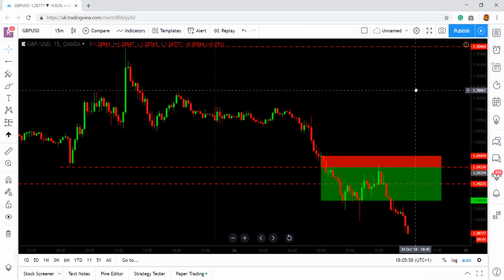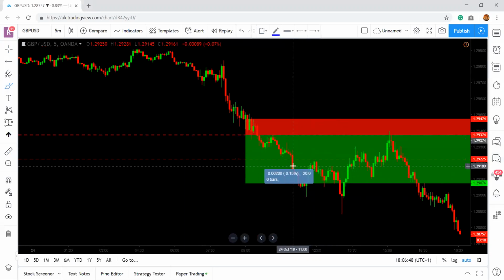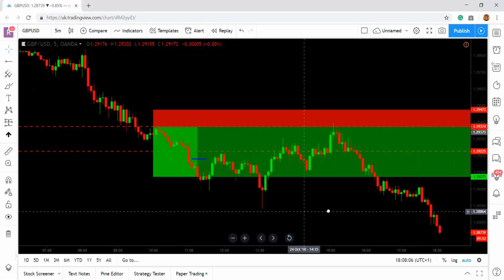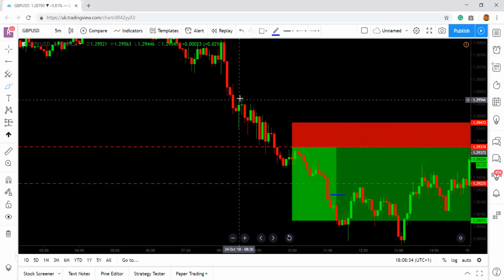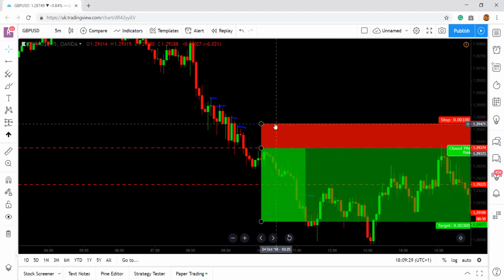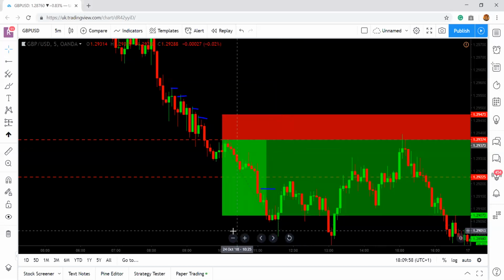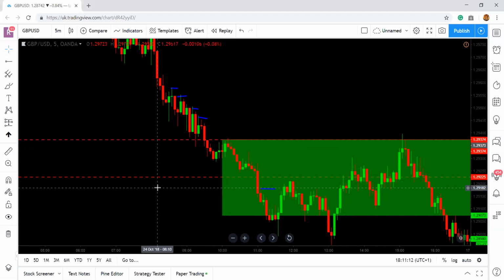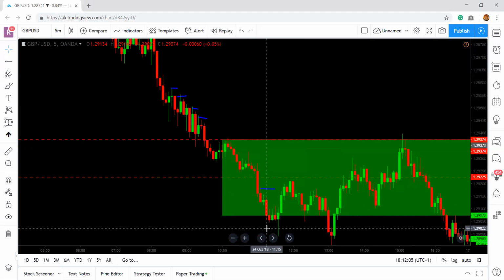Think Like A Consistent Trader | Don't Over Complicate Things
In this video, we look at two trades that were taken in the RockzFX community. One trade was a break of market structure and another was a reversal. It's important not to rush into your trades but to allow the market to tell you what's happening. This is what separates the consistent traders to the average Joes. Lessons drawn from this can be applied across all forex pairs. I hope you enjoy this.